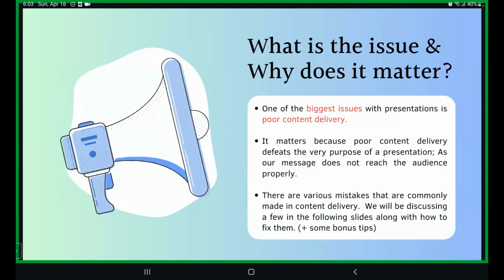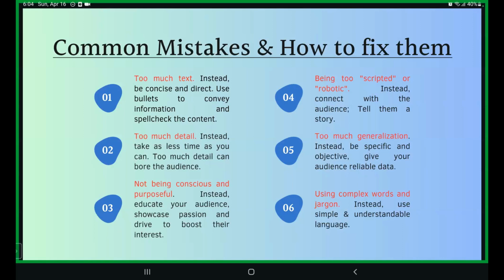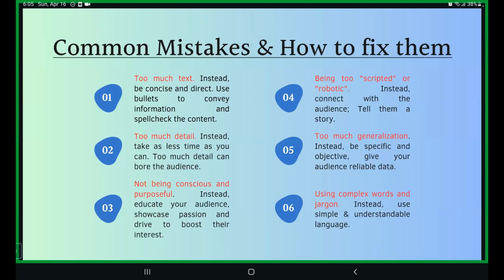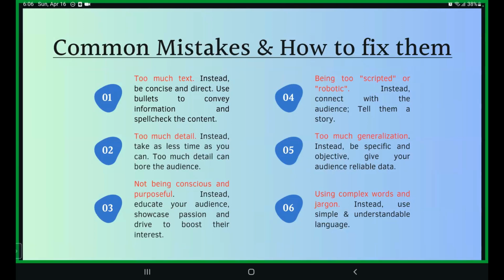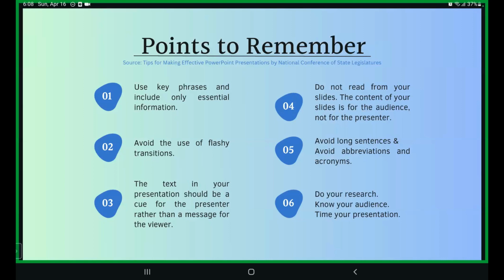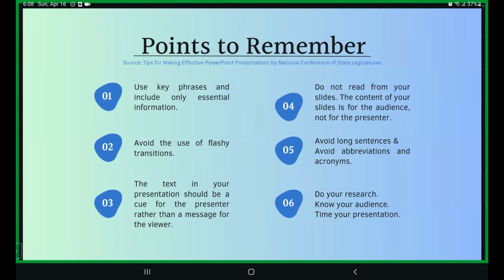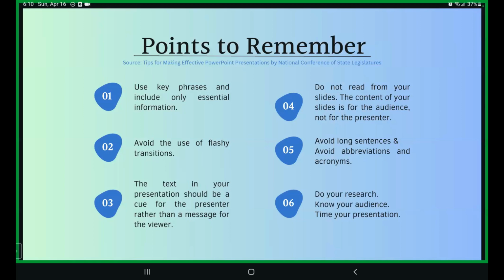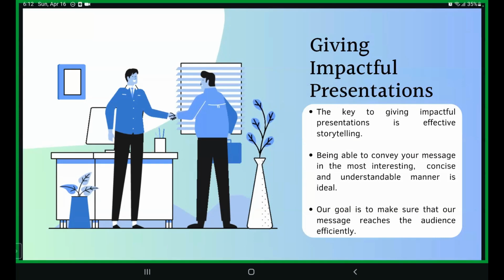Delivering Content Effectively by Young Innovator Keerthana Anand of SOH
School of Humanity - The High School for The World